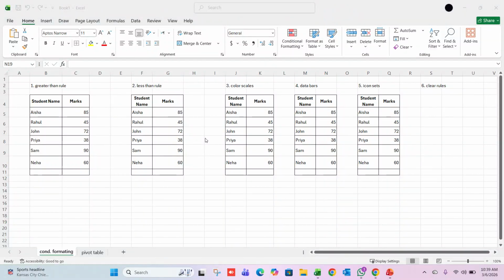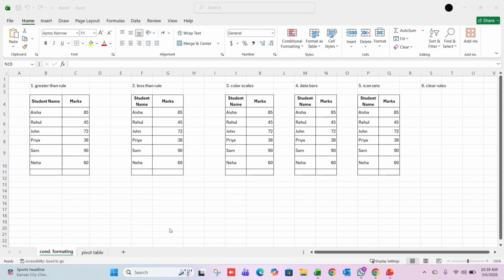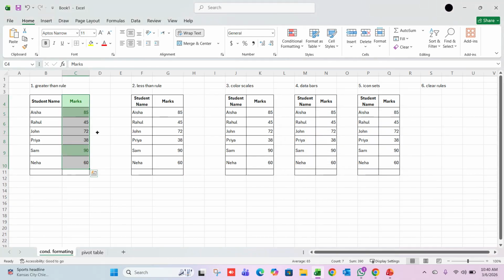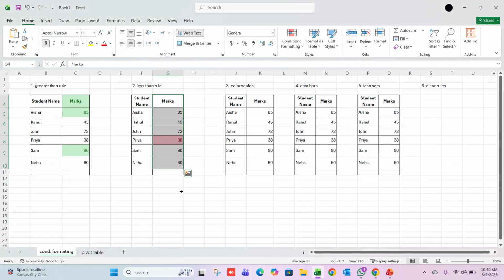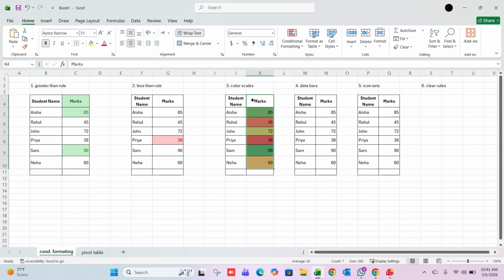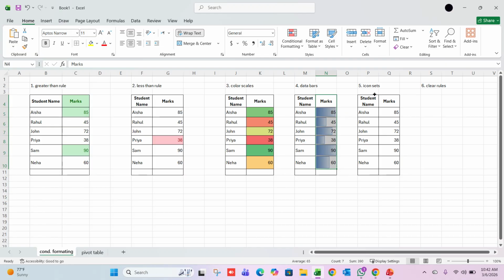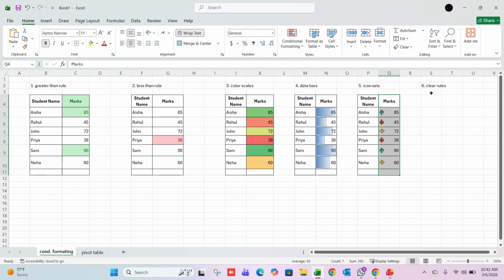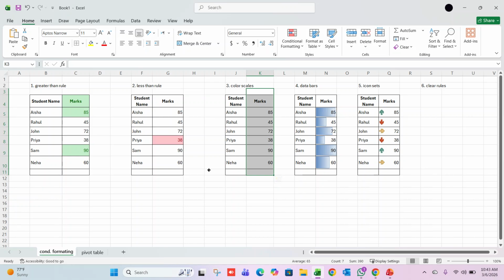Master Conditional Formatting in Excel | Step-by-Step Guide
Learn how to use Conditional Formatting in Microsoft Excel in this simple and beginner-friendly tutorial. In this video, we explain how to automatically highlight important data using Conditional Formatting step by step so that students and professionals can easily analyze their spreadsheets.

This tutorial is perfect for Excel beginners, accounting students, CA students, ACCA students, and anyone learning Microsoft Excel basics.

In this video you will learn:
• What Conditional Formatting is in Excel
• How to highlight cells based on conditions
• How to apply Conditional Formatting rules
• How Conditional Formatting helps analyze data quickly

If you are learning Excel for accounting, finance, or office work, this video will help you understand how to identify trends, errors, and important values easily using Conditional Formatting.